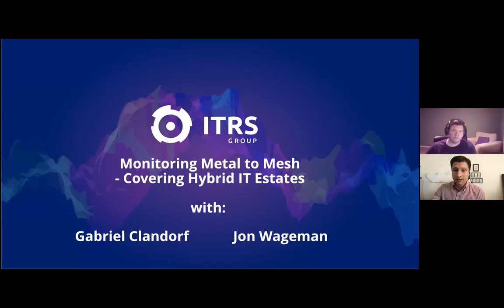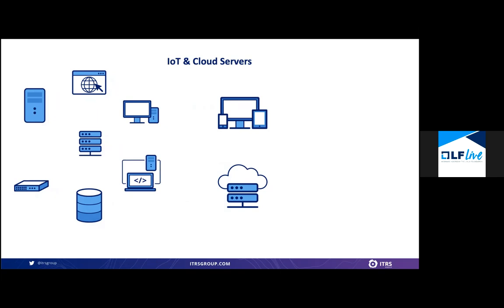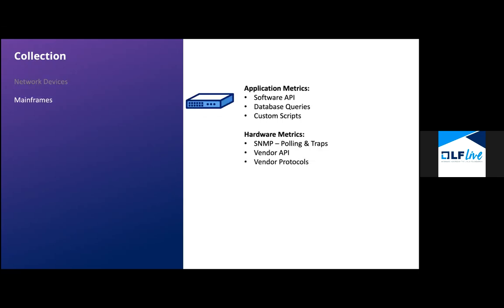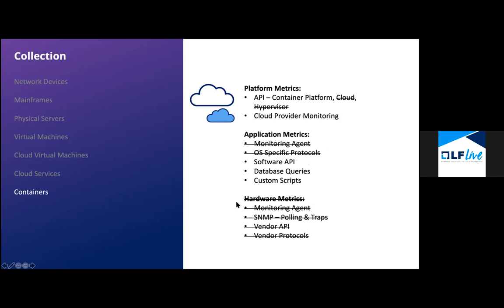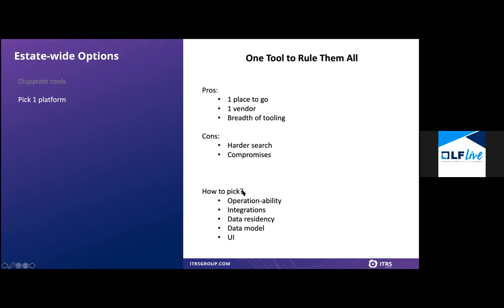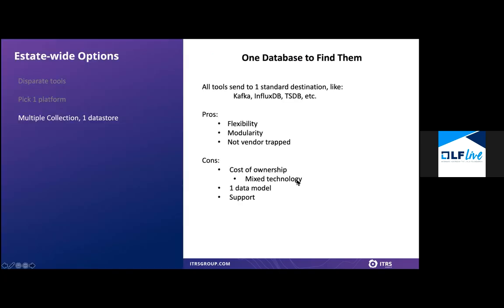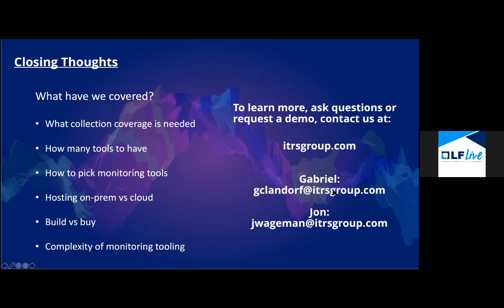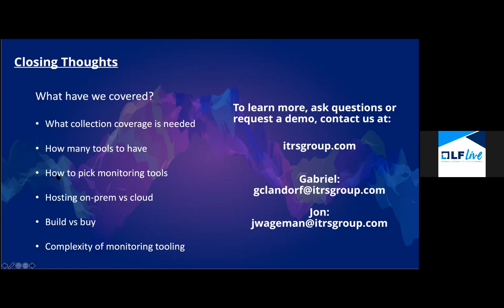LF Live Webinar: Monitoring the Mixed Bag, from Metal to Mesh - covering Hybrid IT Estates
Getting to AIO - achieving coverage across varied types of technology, from legacy to new environments

Many firms are moving to clouds and containers for scalability, reliability, and to save cost on short lived workloads. But what about the legacy elements of a large IT Estate? Firms need to know how to cover both the new, dynamic environments and the older more conventional estates. More importantly, how can we get visibility of both, together, in one place?